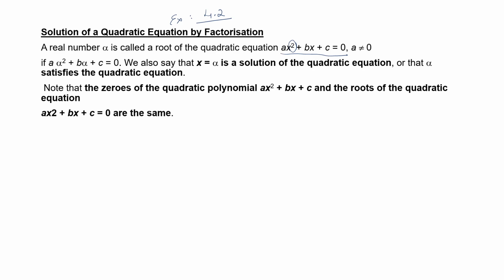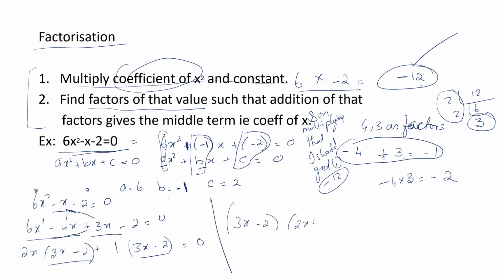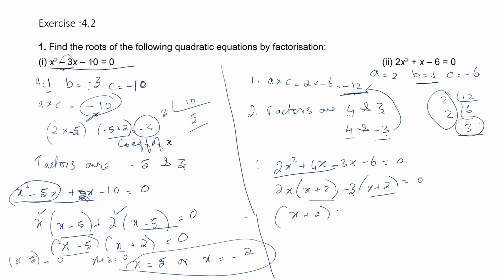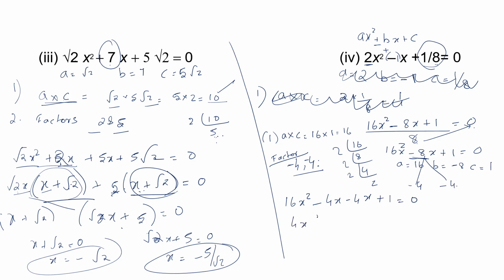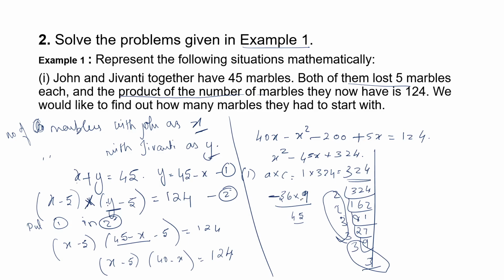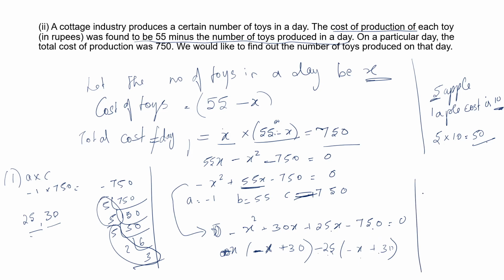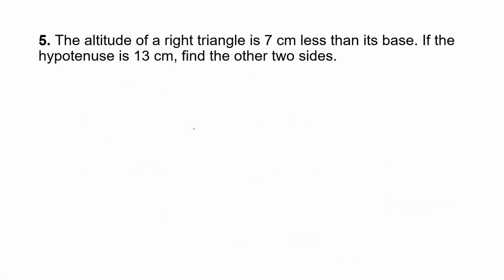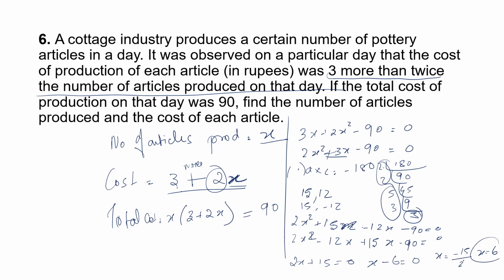X CBSE MATHS-CHAPTER 4 - 4.2 Quadratic Equation